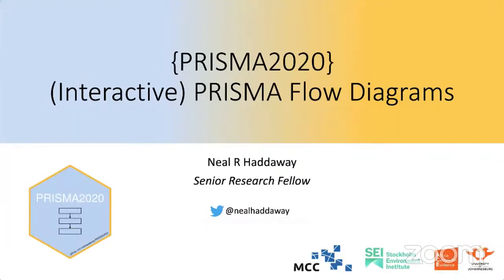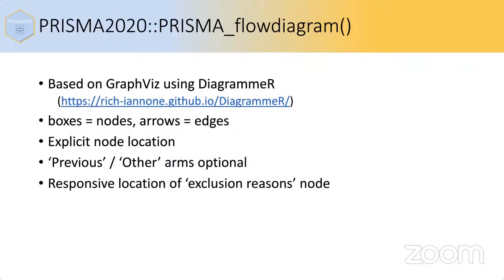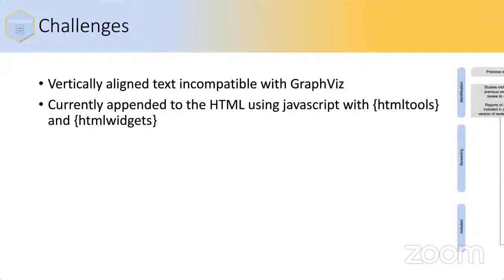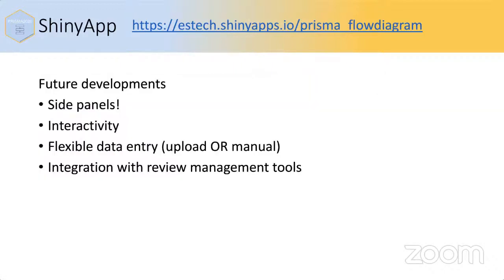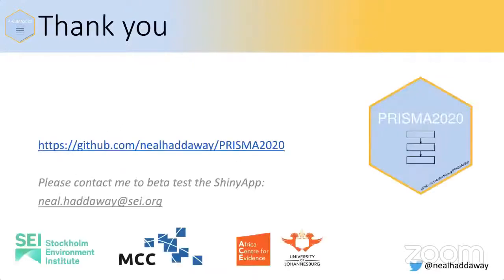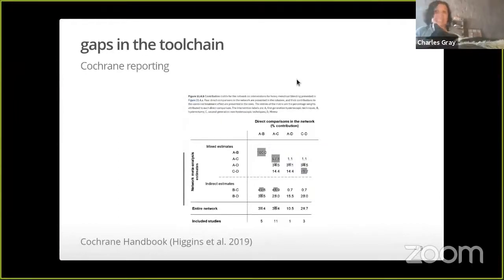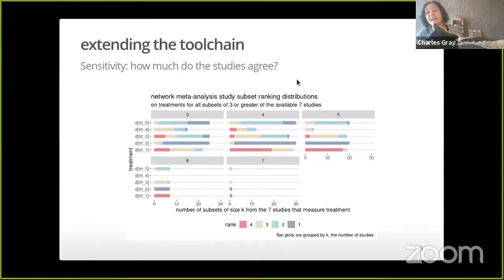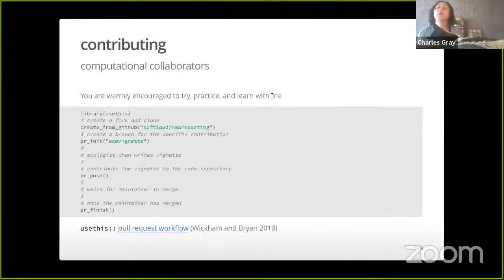ESMARConf2021 livestream Session 4A - Reporting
Livestream of ESMARConf2021 Session 4A - Reporting

The speakers take part in a panel discussion
Facilitator: Martin Westgate

Please cite this session as: Grainger, Matthew; Haddaway, Neal; Hennessy, Emily A.; Keenan, Ciara; McGuinness, Luke; Westgate, Martin (2021): ESMARConf2021 Session 4A - Reporting (livestream). figshare. Conference contribution.
(See individual talks for their citations)